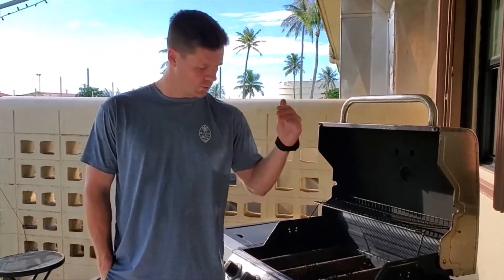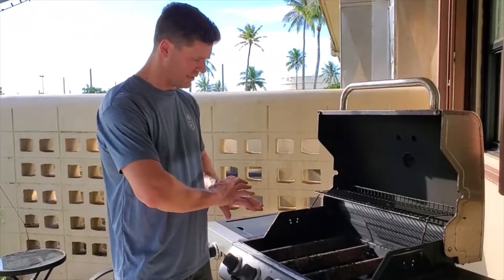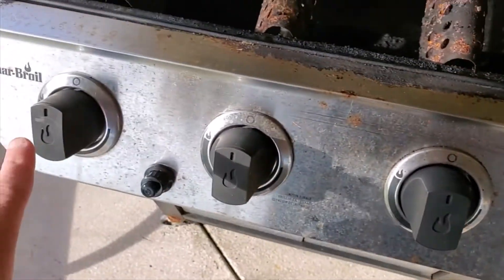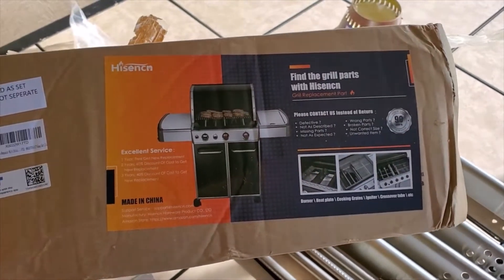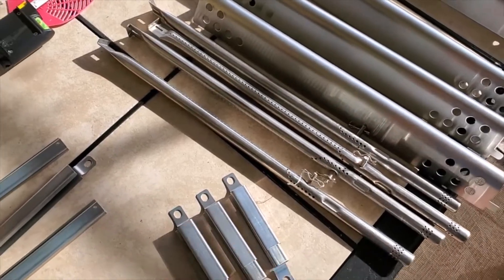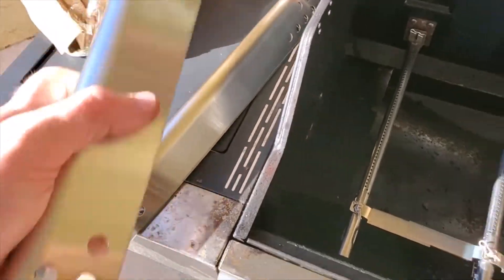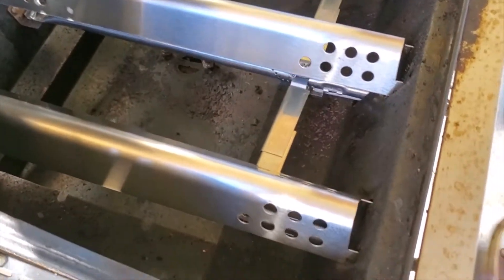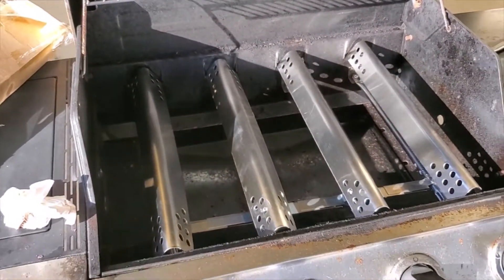How to Rebuild Your Grill a Charbroil Burner Repair and Ignitor Story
Where to buy the parts
Where to buy the ignitor